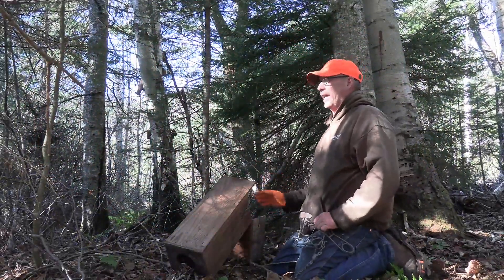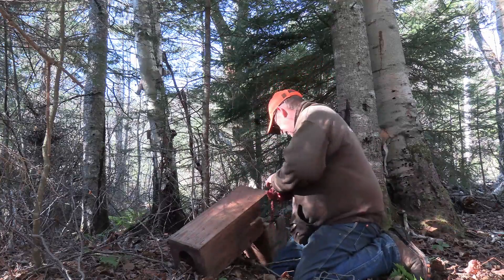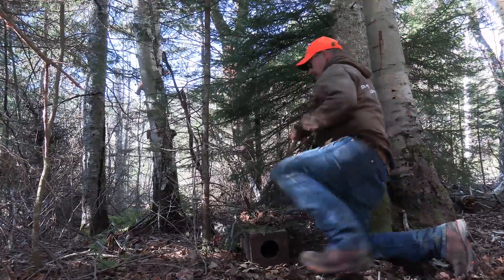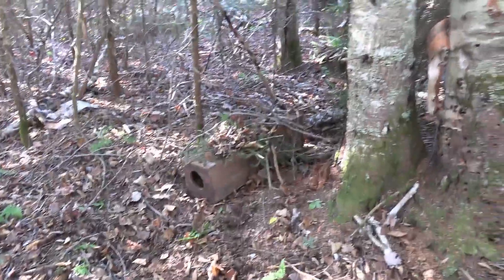Marten and Fisher Set Location in Maine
Join Ed as he brings us back to his marten and fisher trap line in Maine back in 2022. Ed shows you a super location to catch fur. In another video Ed shows you a Fisher that he catches at this spot.